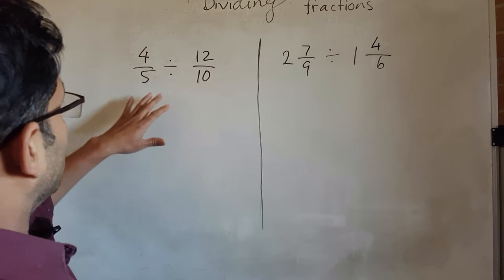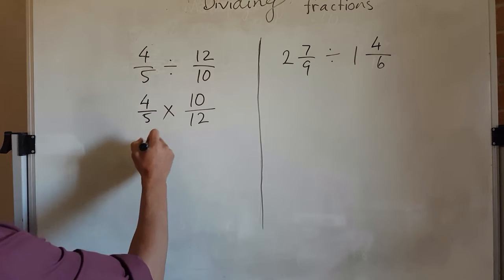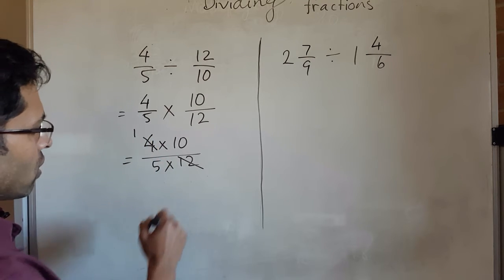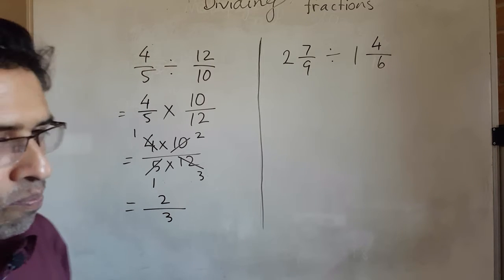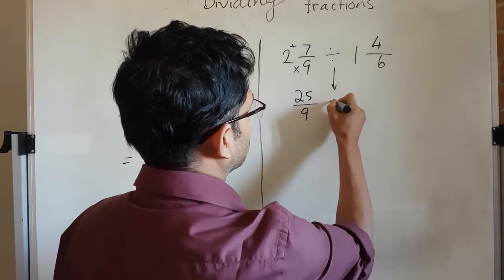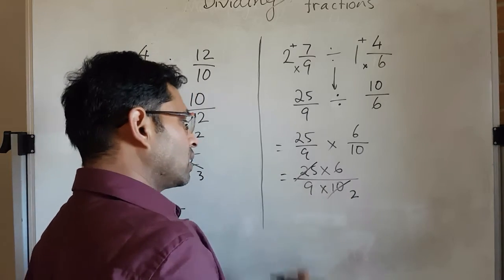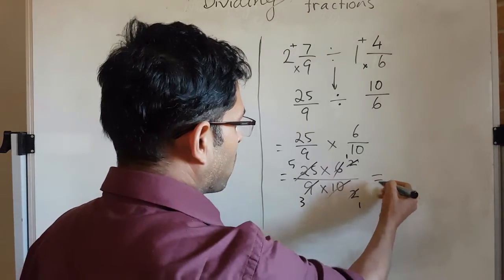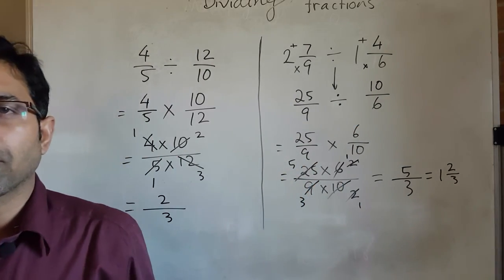Dividing Fractions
In this video we are going to learn how to divide fraction and then simplify. Students often confused which fraction they need to flip after changing the division sign to multiplication. I have clearly explained how to change division sign to multiplication. The strategy I followed here will help student to reduce the number and make their multiplication easier.